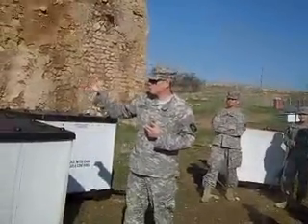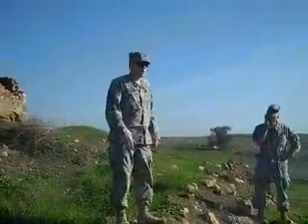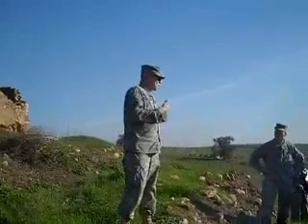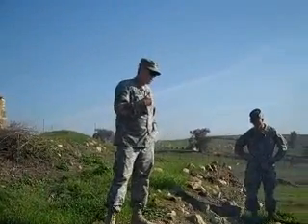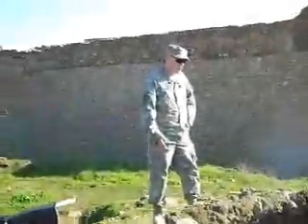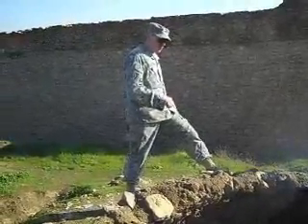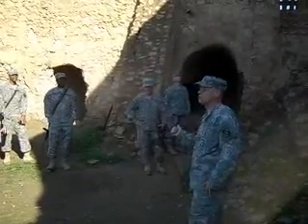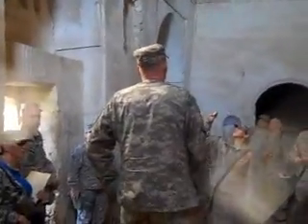Saint Elijah's Monastery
The monastery is believed to date around 350AD to 590AD. The monastery itself has 26 rooms, built around a central courtyard. It was constructed by the Assyrian monks and later claimed by the Chaldean order. In 1743 the monks were invaded and given an ultimatum by the Persian King Tahmaz Nadir Shah to convert to Islam or face death. They chose instead to die.

The 1,700 year old building and grounds of St. Elijah Monastery remained silent and secluded from the world for hundreds of years, but are beginning to share their secrets to pilgrims who journey to the sacred ground in order to hear their raspy whispers.
Local tradition dates the monastery's beginning at approximately AD 350. The original monks desired a location that would provide isolation, water, and arable land.
These reclusive Christians found an ideal location near a tributary of the tigris river. For the first 250 years the monks toiled, prayed, worshiped, and wrote scripture.
These men established a significant social welfare system that provided food for the impoverished people of the region and a home for orphans.
Around the year AD 590, a well known Assyrian monk from the Byzantine Empire (modern turkey) named Mar Elia learned of the humanitarian work and ministries of the monastery. Leaving the comfort of the worlds cultural center, Mar Eli traveled to the austere ninevah region in order to aid with the construction, organization, and order for the monastery that now bears his name and that of the old Testament prophet Elijah.
For over 1,150 years the monastery functioned as a benevolent microcosm of society. With a spirit of sincere humility the monks embodied the phrase "ora et labora" Meaning there is honor in labor.
Every occupation was performed to the glory of god without egocentric motives. The men who drew water and cut firewood everyday were no more or no less important then the blacksmith, carpenter, farmer, shepherd, potter, mason, cook, teacher, or scribe.
In an illiterate and often unrefined civilization, these monks preserved culture by writing scripture, medical and legal documents as well as classical literature. It is likely that they practiced an advanced form of medicine for their era.
The orphans that entered the monastery received a skilled trade that allowed them to become productive citizens in stead of vagrants and thieves. In short, the St. Elijah Monastery was social-welfare-cultural preservation program of the region.
In the year 1743 a zealous Persian Leader, Tahamaz Nadir Shan, Ordered every person in his territory to convert to islam or die. The monks were not exempt from the persecution. A dispatched detachment of soldiers ordered the monks to renounce Christ and Confess allegiance to islam or be executed. As many as 150 monks and the sheltered orphans were martyred.
For over 250 years after the monastery massacre, committed Christians made annual pilgrimages to the ruins on the feast day of St. Elijah. The pilgrimages ceased in the 1970's when the facility became base operations for the Iraqi republican Guard.
The Iraqis lived in and controlled the monastery until 2003 when the 101st airborne division assaulted the position. During the Battle, The eastern wall was struck by the turret of an Iraqi driven Russian Tank. The 1,400 year old Chapel wall received considerable damage as a result of the impact. For a period of time, The 101st Airborne soldiers occupied the monastery without knowing the significance of history of the structure.
When a Chaplain with the Screaming Eagles reported the religious, cultural, and historical importance of the area, General David Petreaus ordered the soldiers to clear the area. U.S. Army Chaplains have been the guardians, historians, and cultural tour guides of the monastery since that time. The Chaplains work closely with the local provincial reconstruction team to preserve the integrity of the area. Everyone involved with the monastery looks forward to a stabilization project to prevent further deterioration.